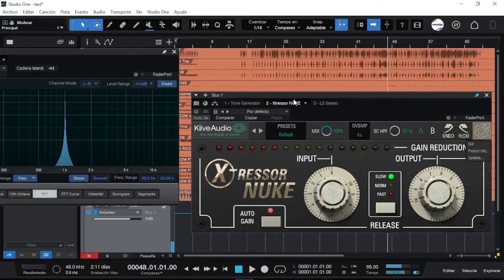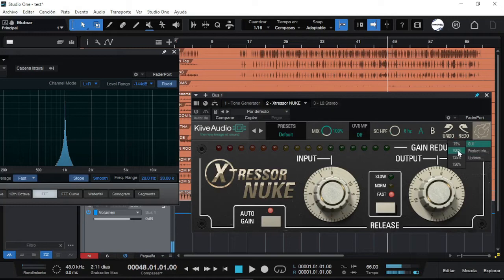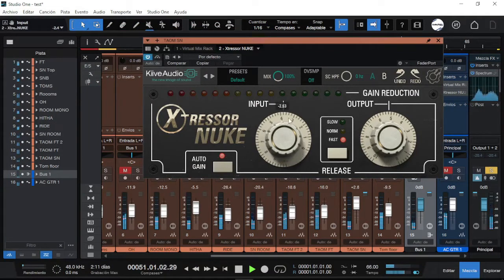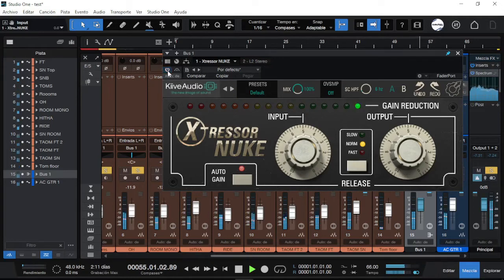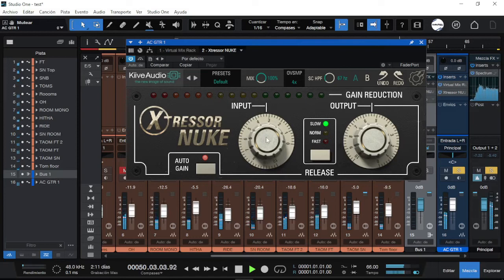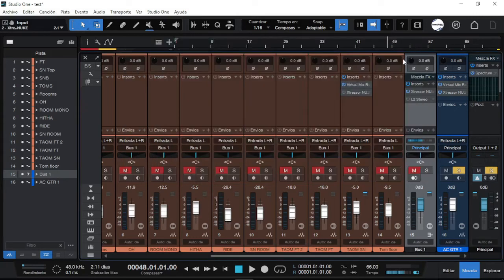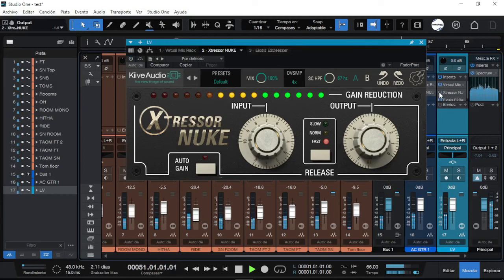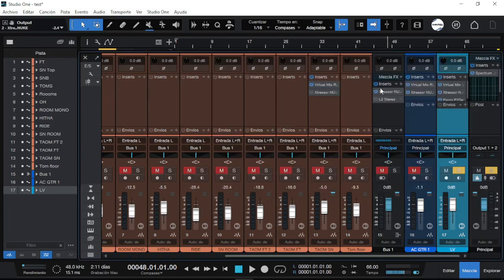NEW and FREE!!! New Distressor for your Arsenal (Kiive Audio)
Looks interesting but it sounds really good? Let`s Go

For mix and mastering or products review

If you want to Get the free or try the full